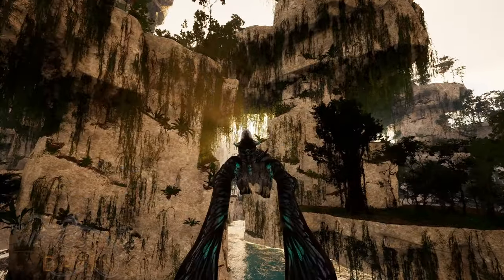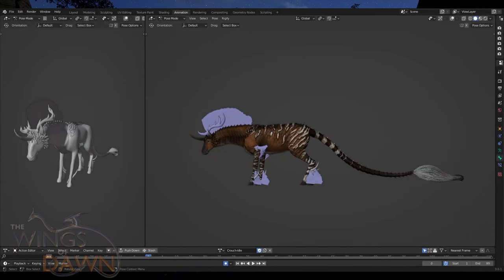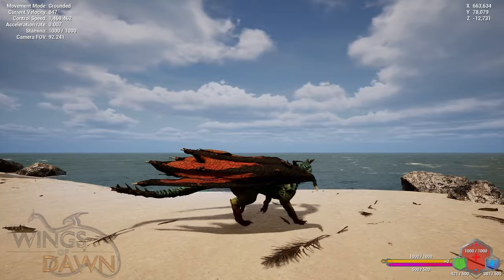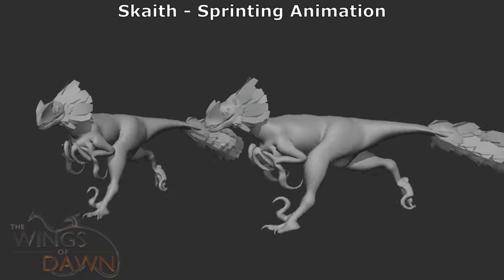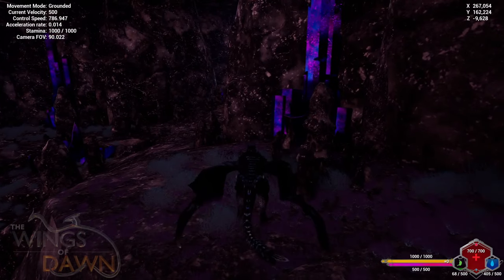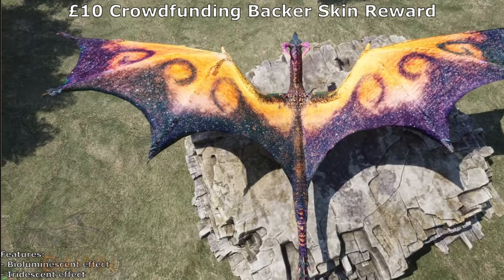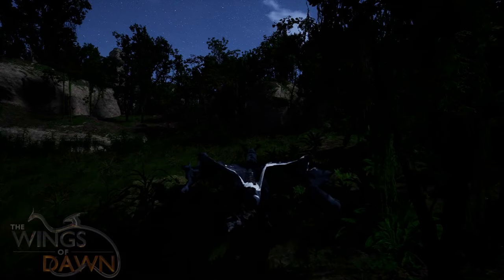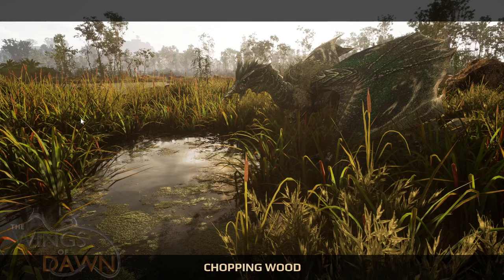The Wings of Dawn | Future Plans | Dev Update January 2024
This month we have been progressing with our tech demo /vertical slice. The test map has been completed in its entirety. More optimization work has been put towards better player experience and much more! We have kept going with our weekly updates every Mondays.

We have also chosen to push back our IndieGoGo crowdfunding campaign to Q2 of 2024. Do not be alarmed, nothing bad has happened! It was our decision to delay the crowdfunding campaign due to the large amount of content that is going to be featured in the pre-alpha build that is going to be free for everyone to play. We want the quality to fit our standards and be enjoyable for players and with the March deadline we were just not happy with what we have now.